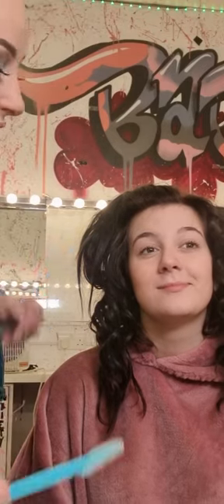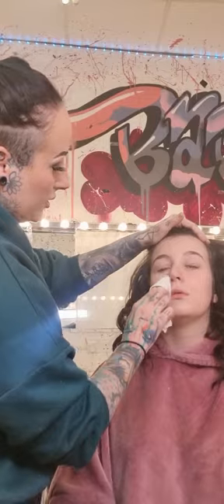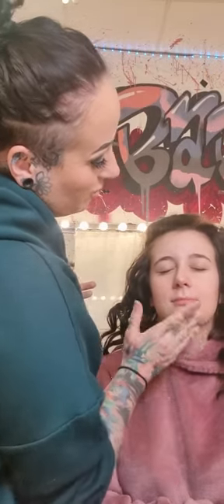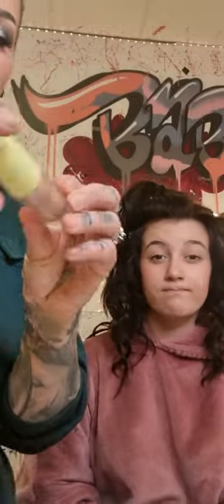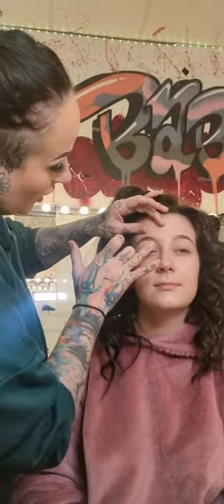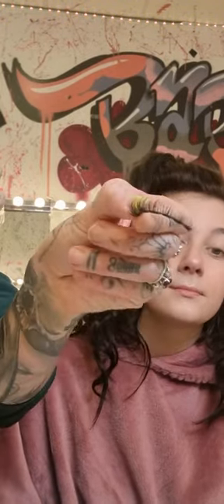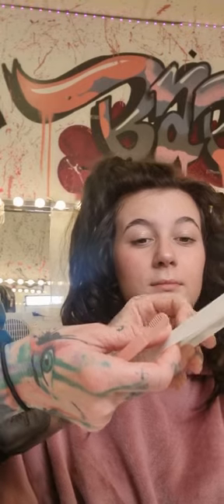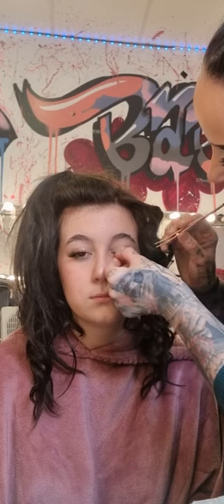doing my 14 year old makeup for a family party. natural teen makeup